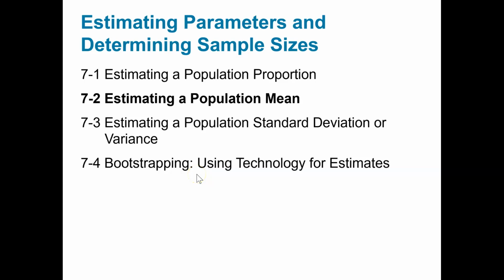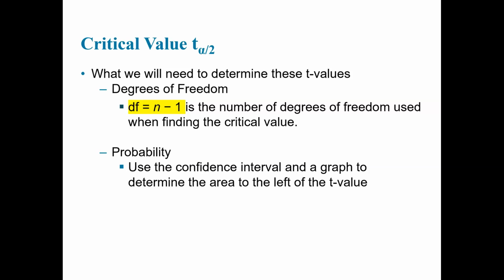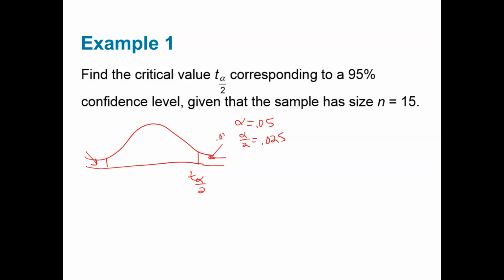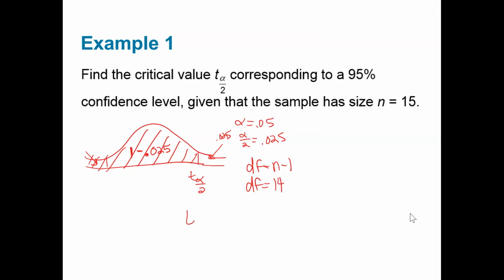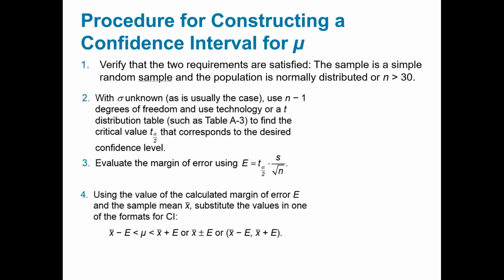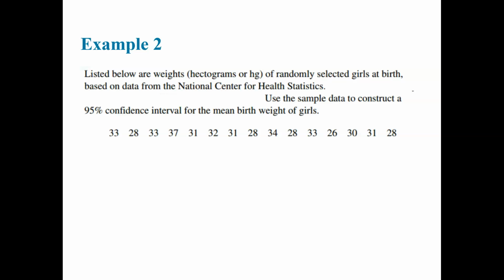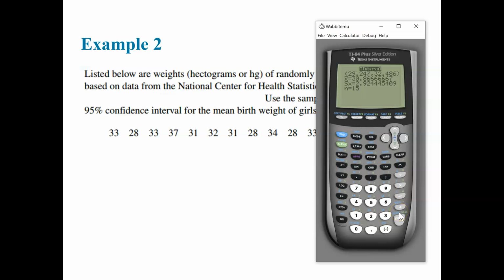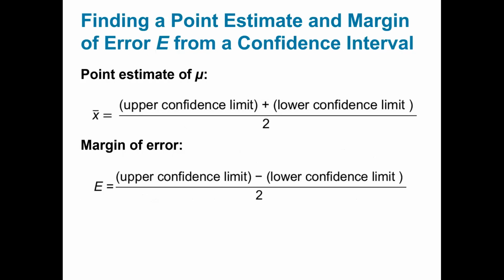Section 7.2 (part 1) | Estimating a Population Mean